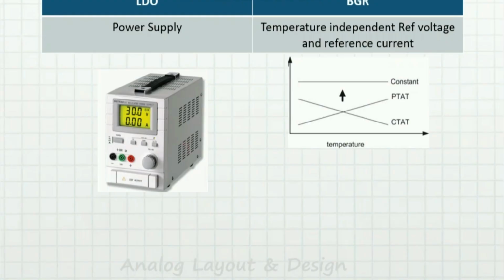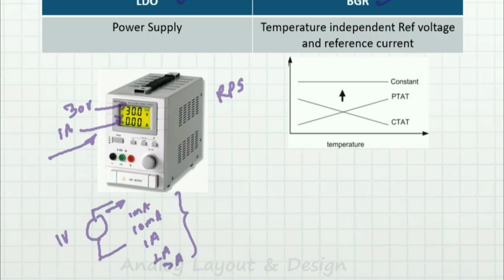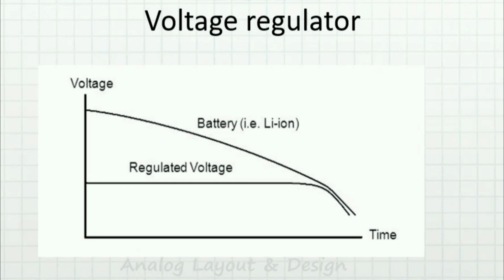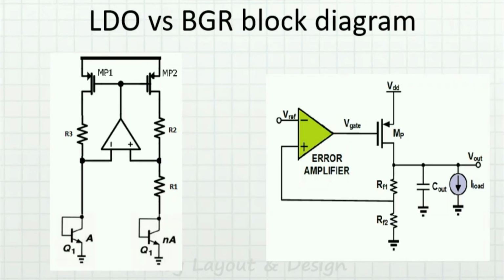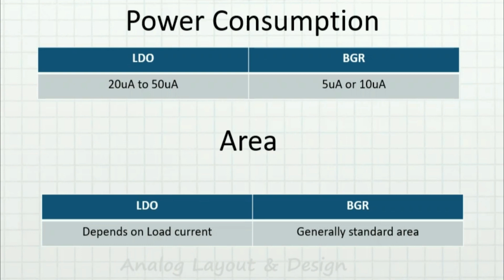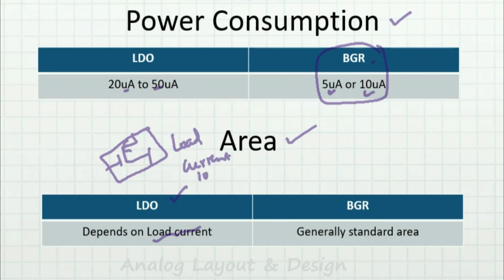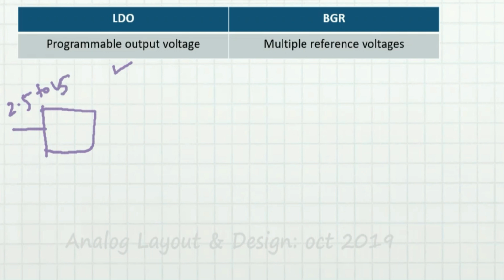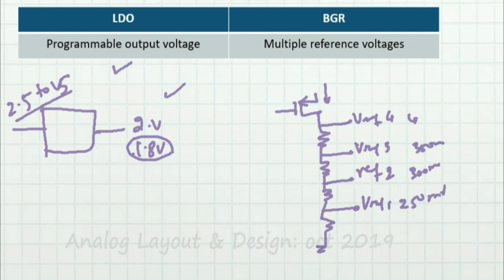LDO Vs BGR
This video discusses difference between LDO and BGR.